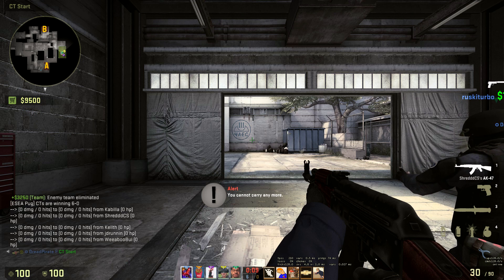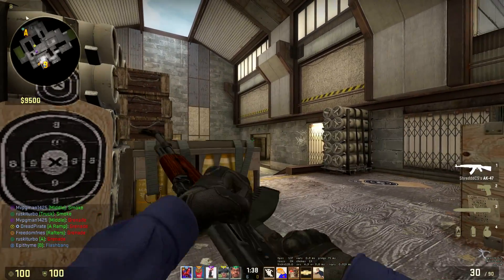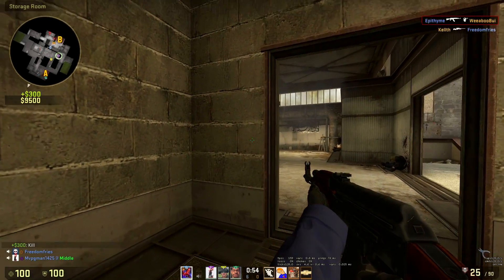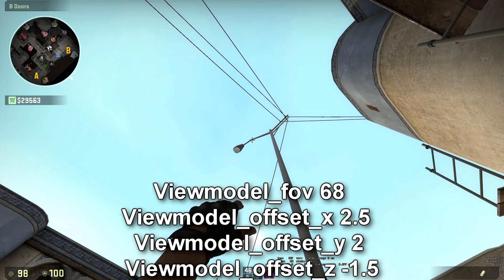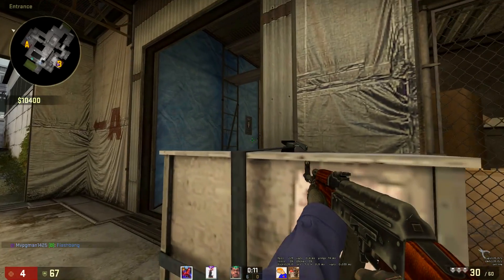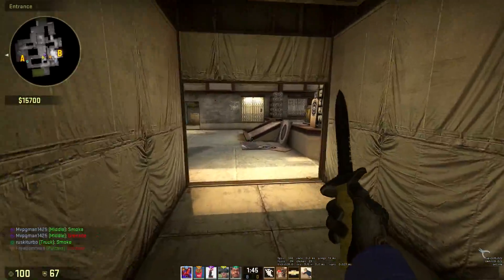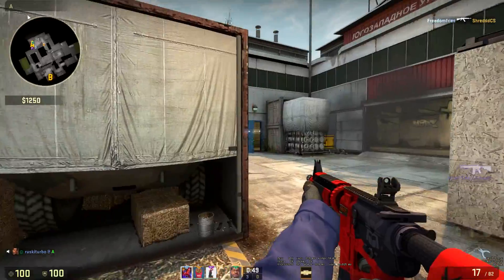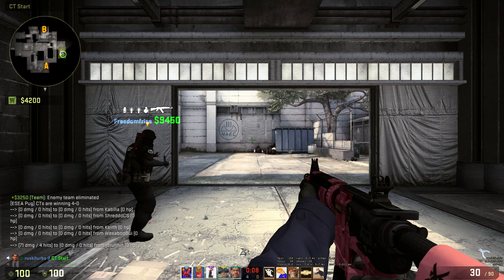CS:GO - Best Viewmodel Settings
Hello Everyone in Today's video I am covering everything there is to know about view models and how the different console commands work and showing the best ViewModel settings! I really hope this video helped you guys find the best ViewModel for you!